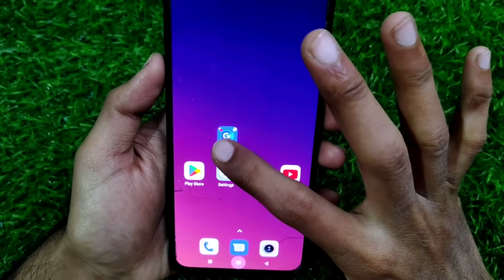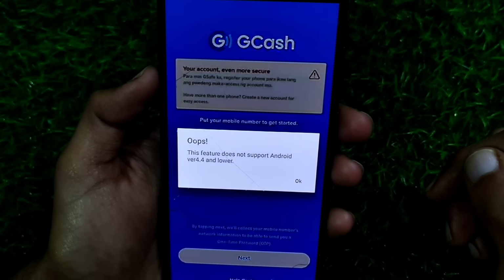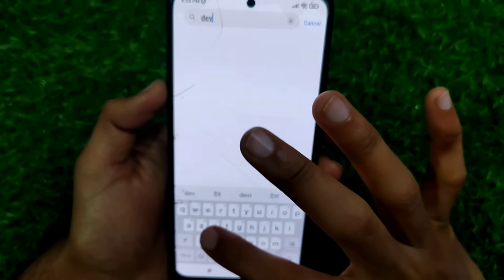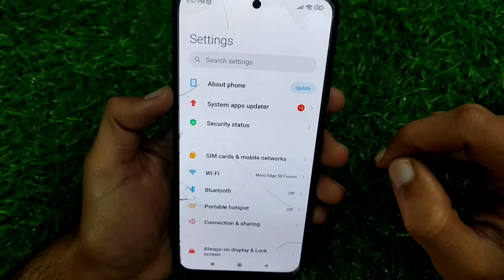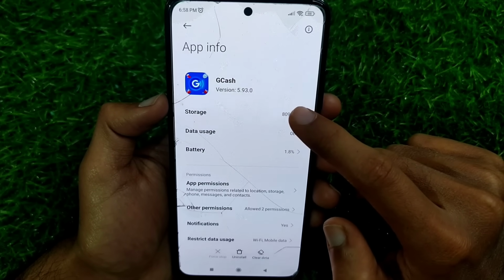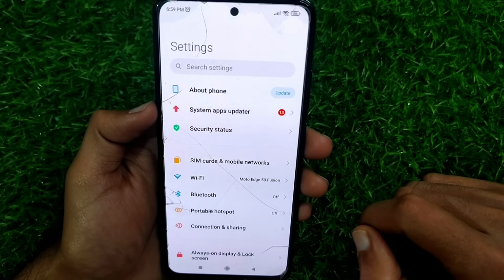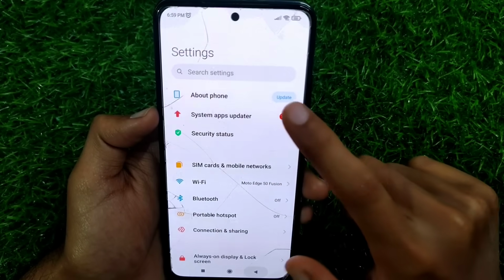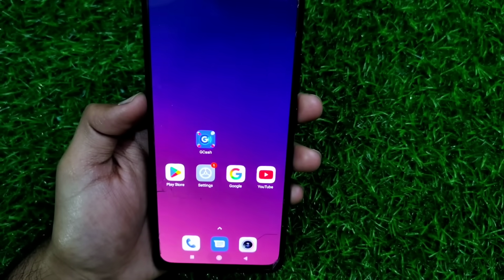Gcash Android 4.4 Problem | Gcash Does Not Support Android Ver4.4 | Gcash Problem Today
Topics Covered:-
1. gcash problem today
2. gcash android 4.4 problem
3. gcash does not support android ver4.4
4. gcash this feature does not support
5. gcash this feature does not support android ver4.4 or lower
6. this feature does not support android ver4.4 and lower gcash 2025
7. gcash not working
8. gcash not opening

how to fix gcash this feature does not support android ver4.4 and lower
bakit hindi nag bubukas ang gcash